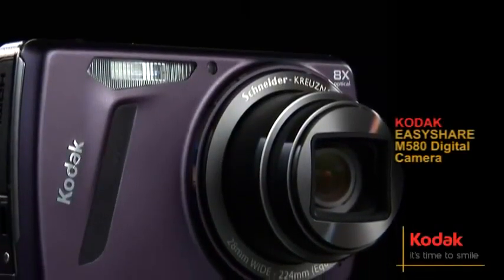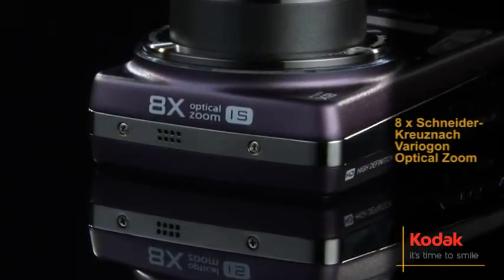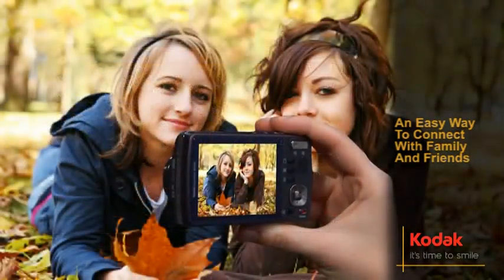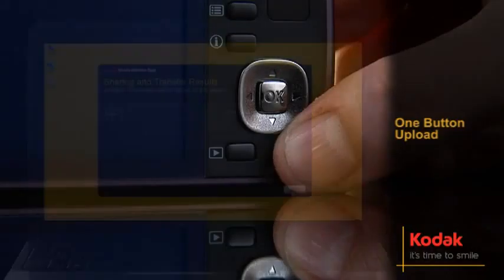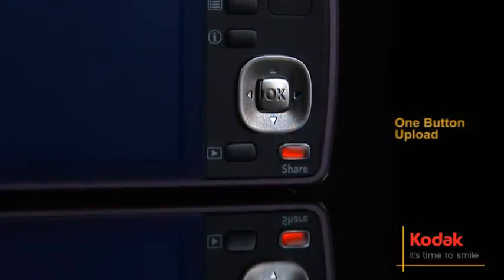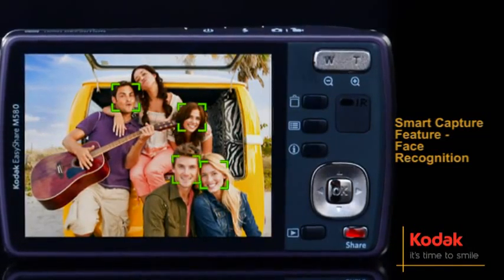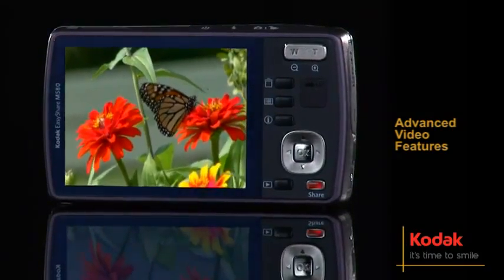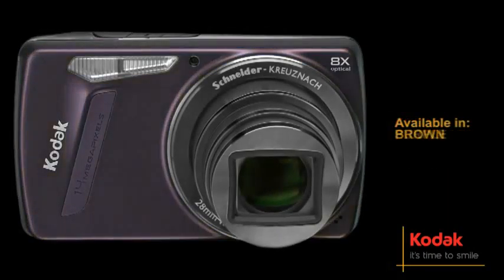ML 149703442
Video Migrado